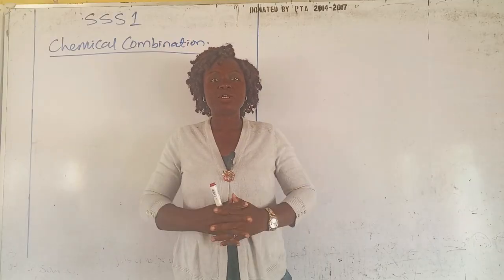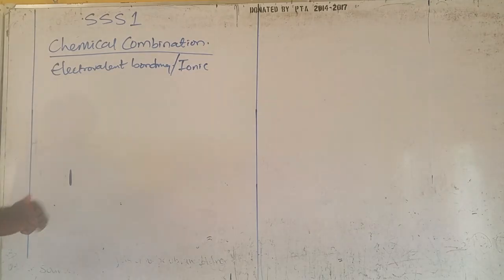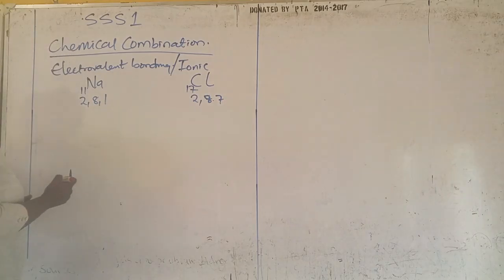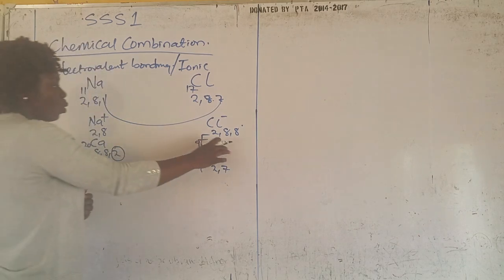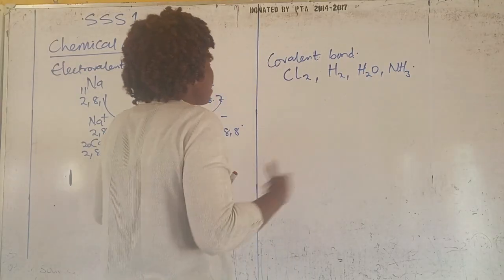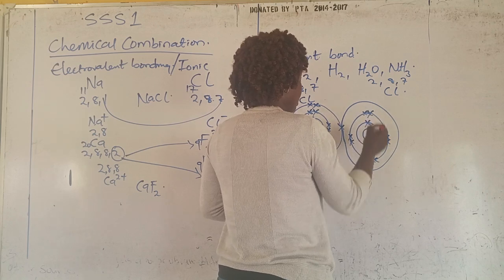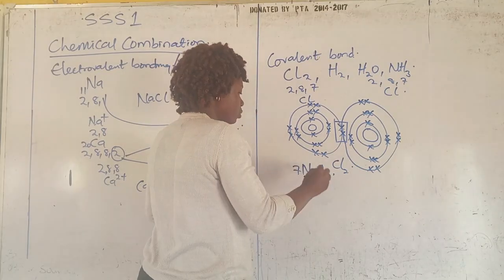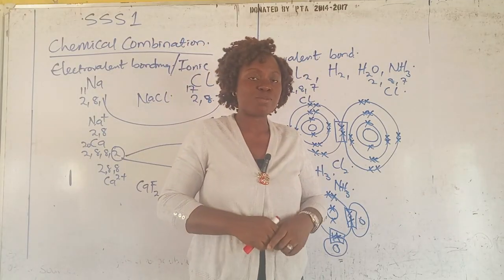FGGC BWARI LESSON SERIES - SS1 CHEMISTRY -CHEMICAL COMBINATION